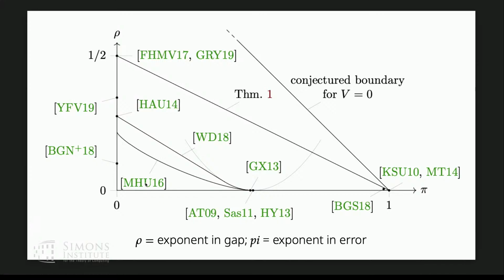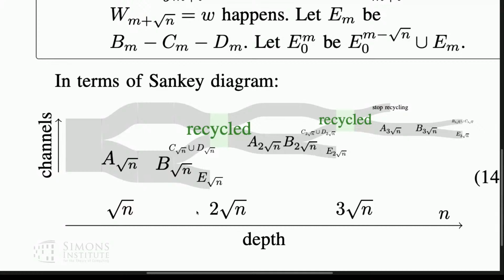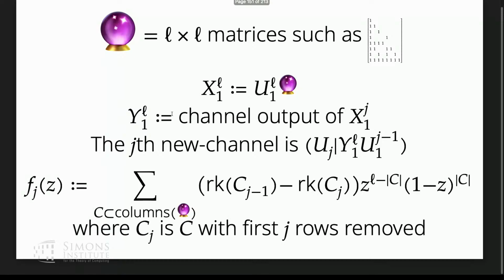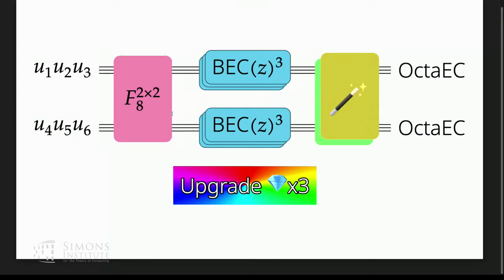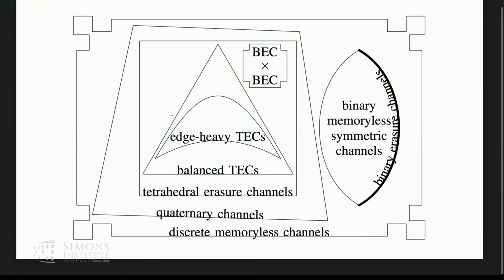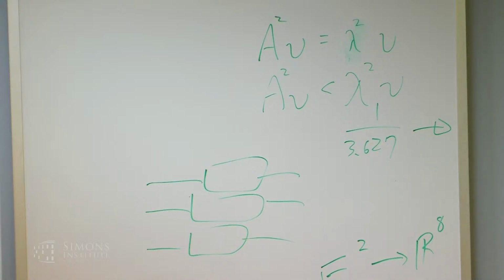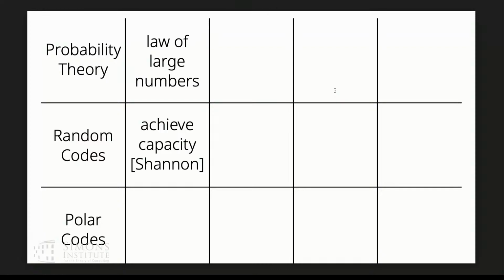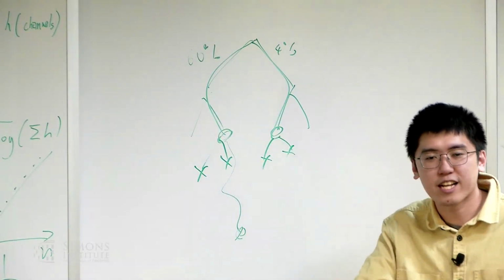Polar Codes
Hsin-Po Wang (UC Berkeley)
Error-Correcting Codes: Theory and Practice Boot Camp